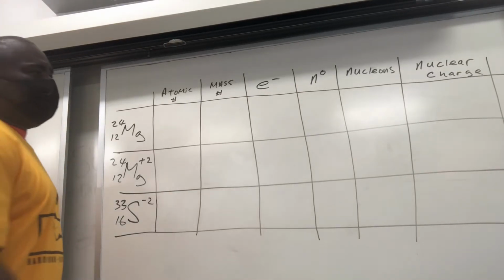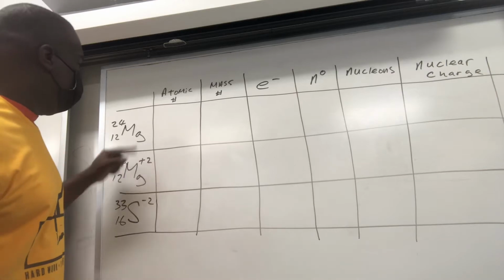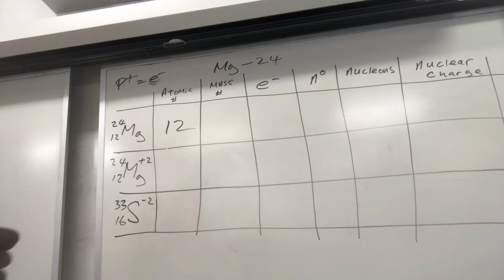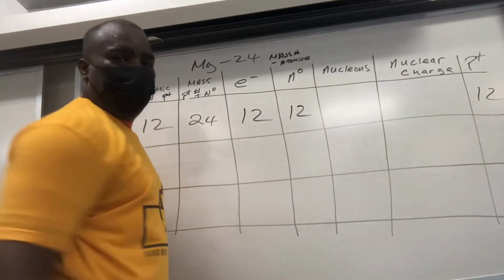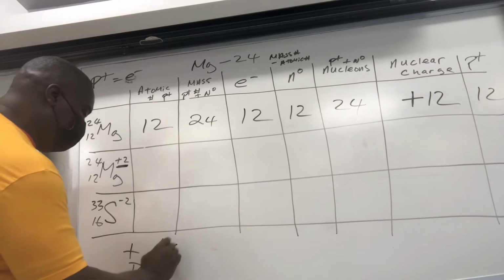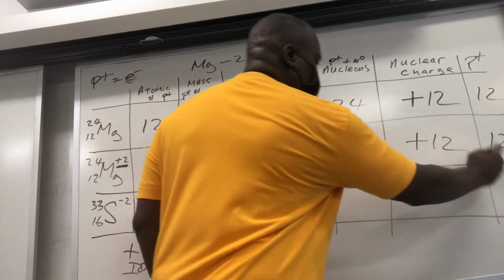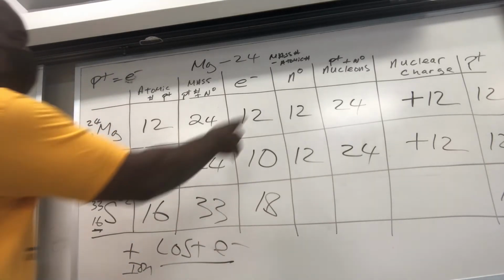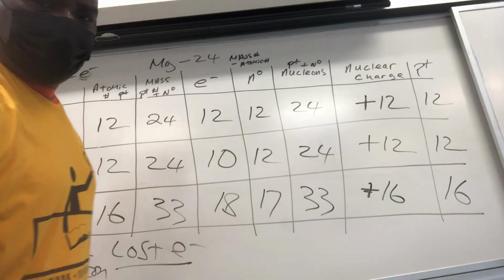Counting subatomic particles